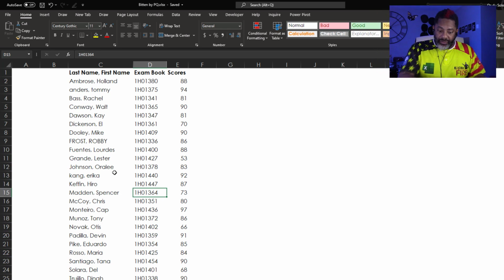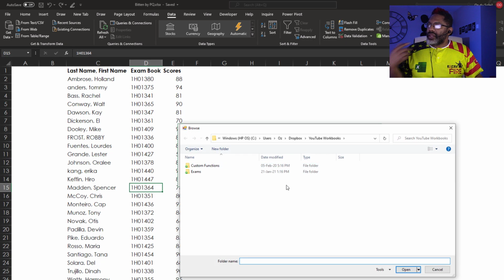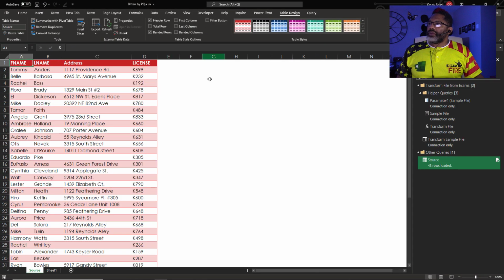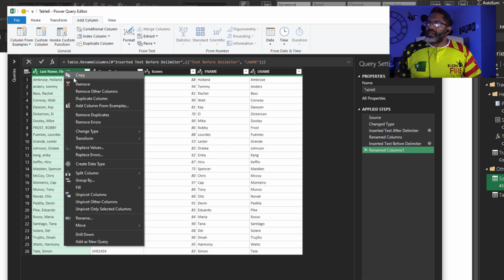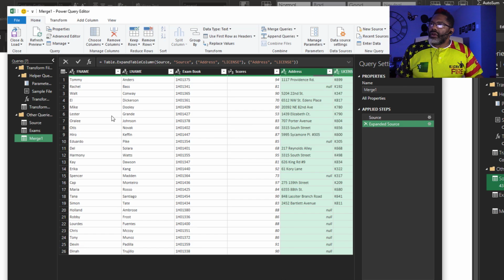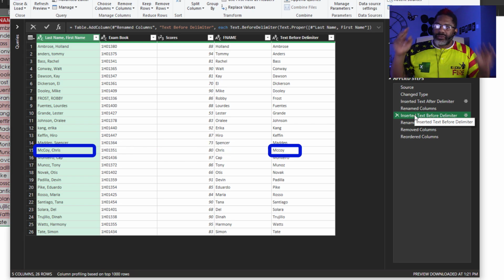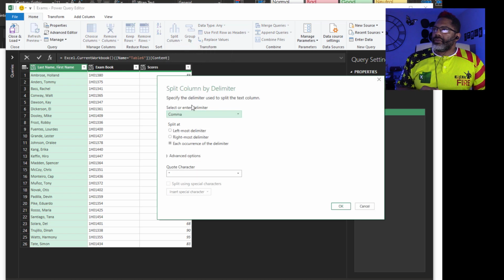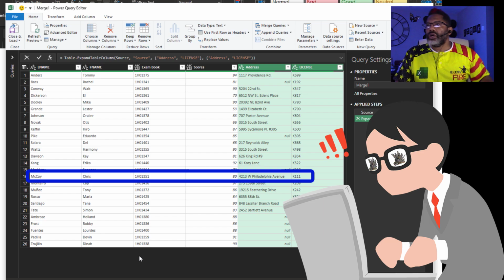Bitten by Power Query: a lesson about knowing our data, our tools and what can go wrong.